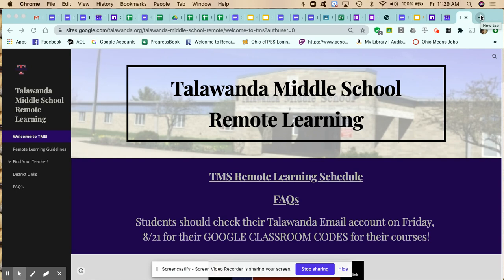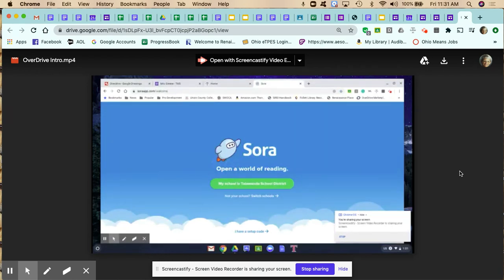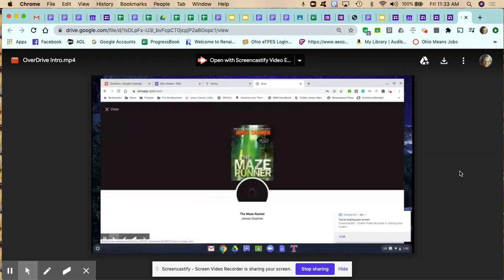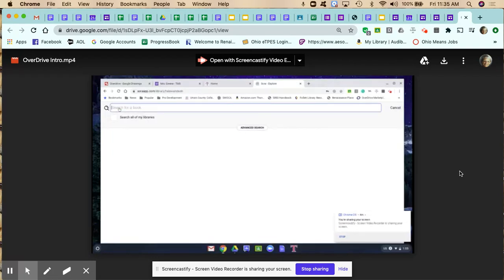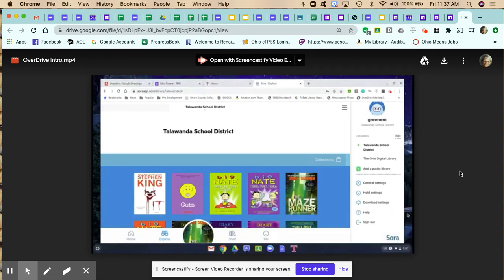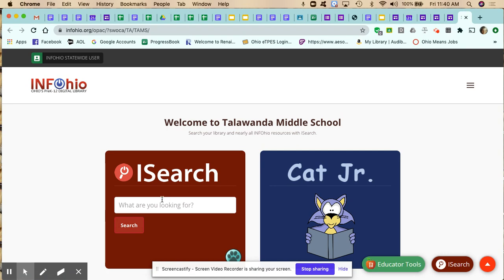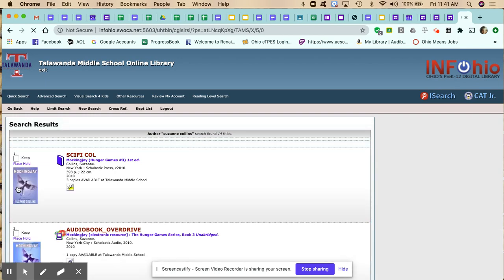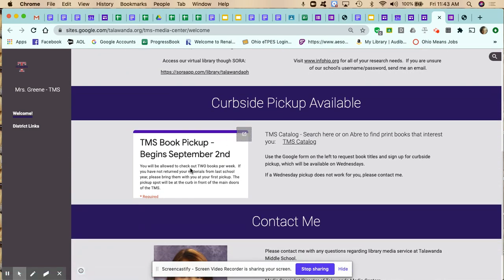Media Center Orientation and Overdrive